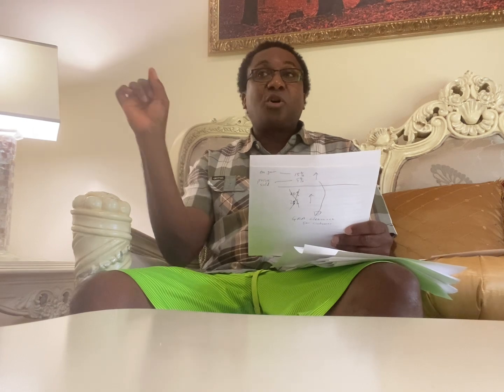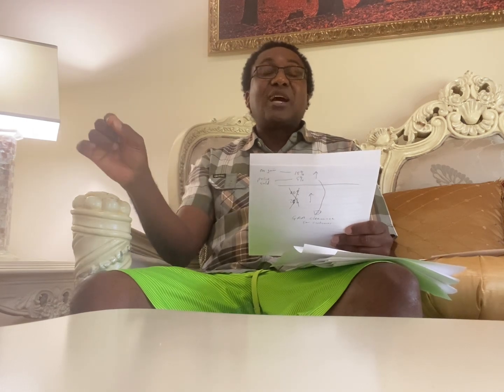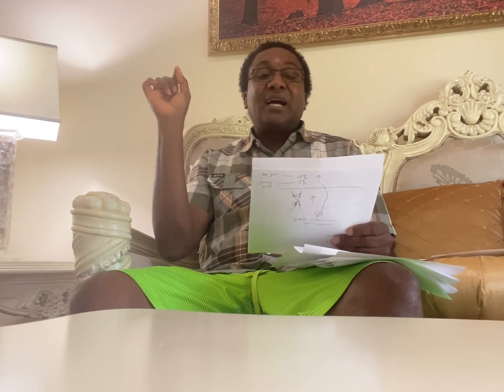Process of Land Ownership Paperwork in The Gambia